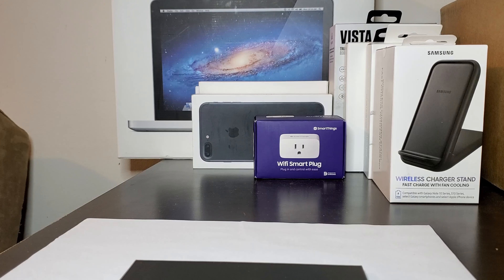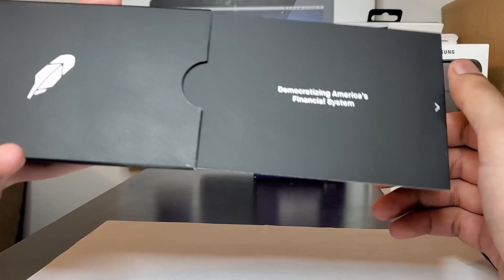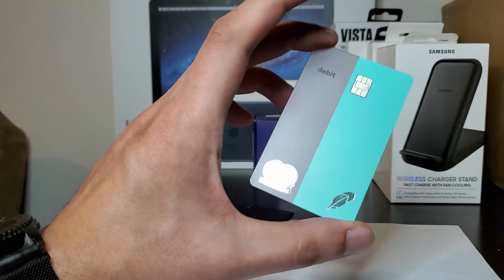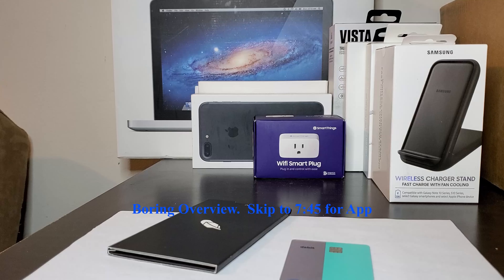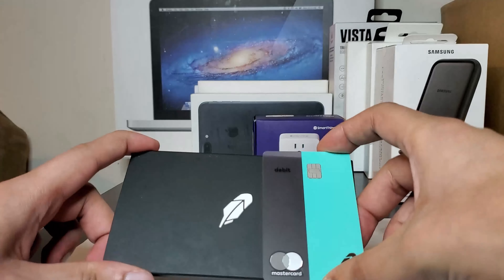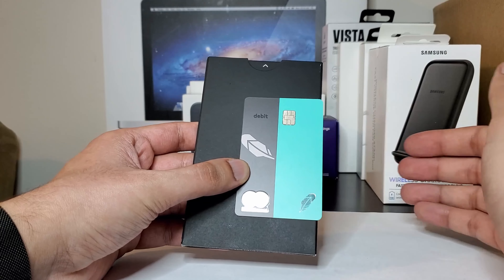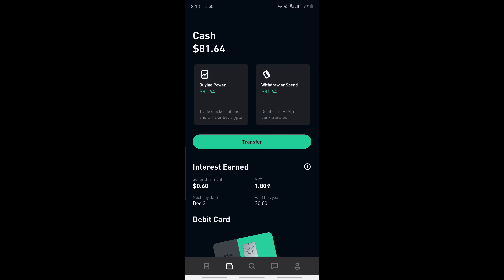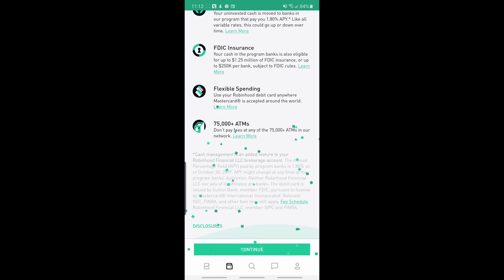My Robinhood Debit Card Came in! #1 On the List!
My MasterCard by Robinhood is finally here!